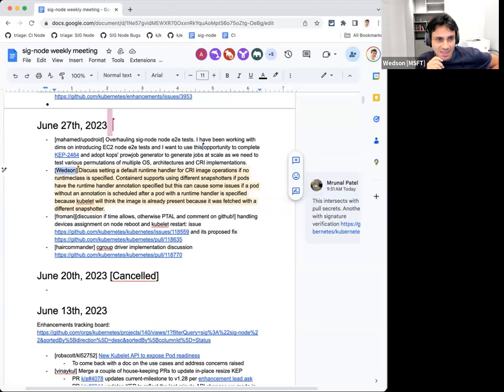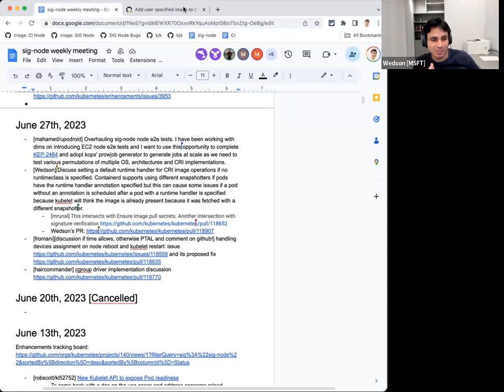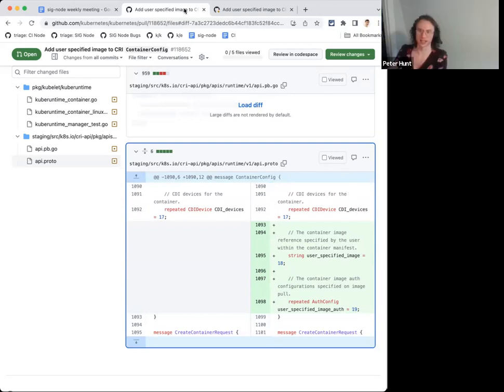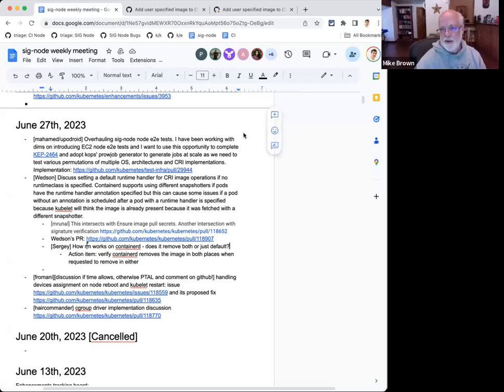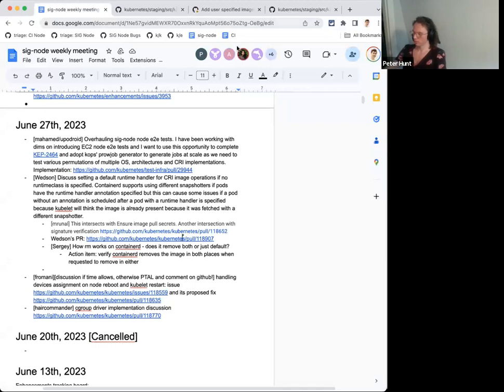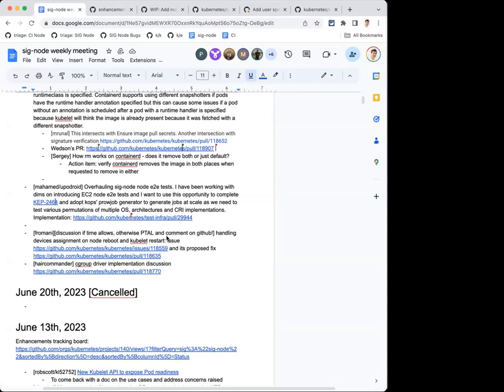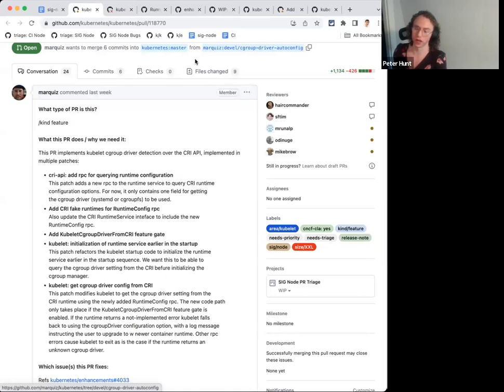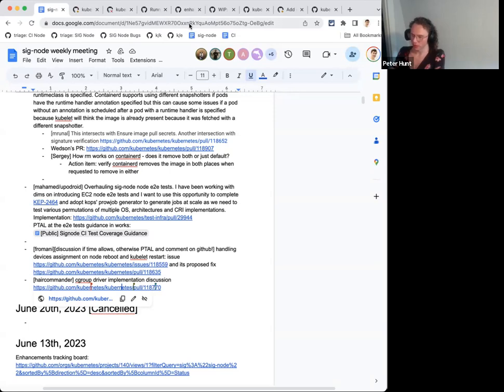Kubernetes SIG Node 20230627